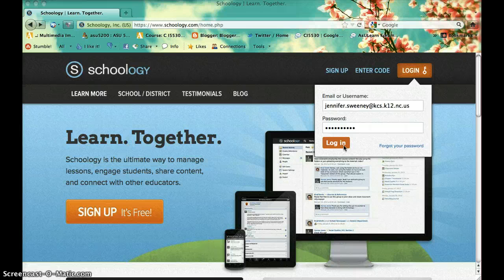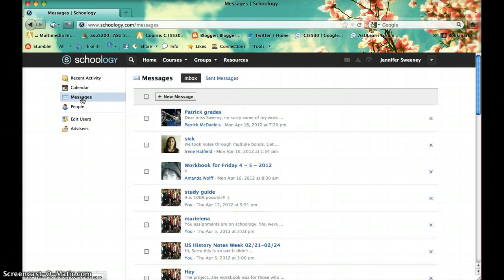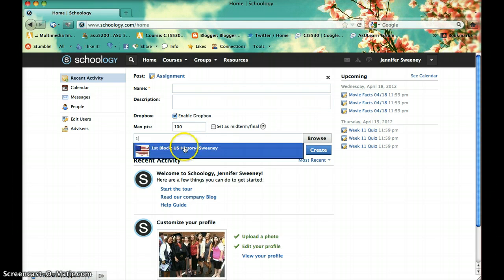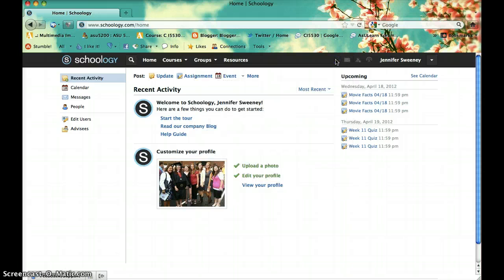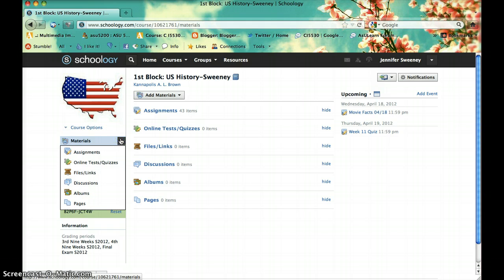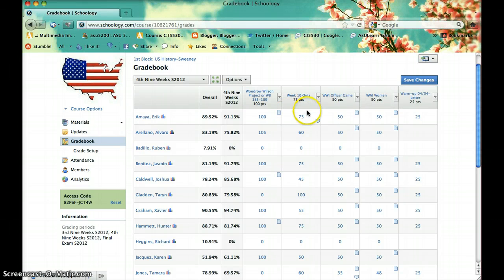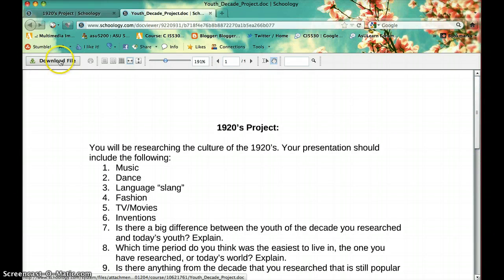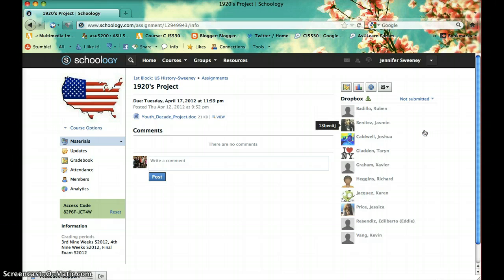Schoology Tutorial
Web 2.0 Tutorial